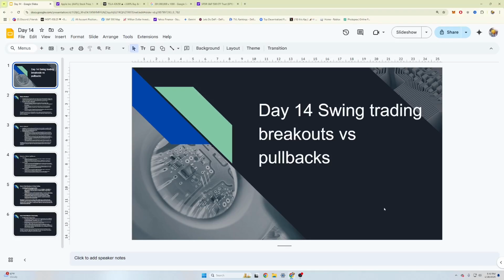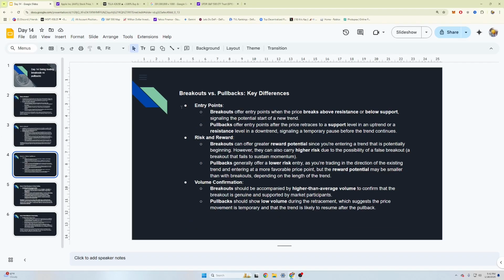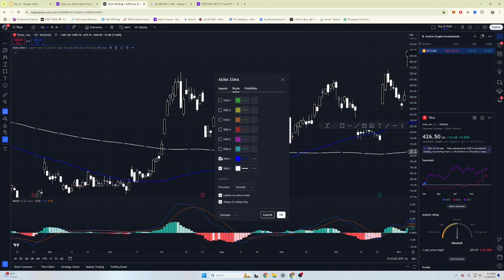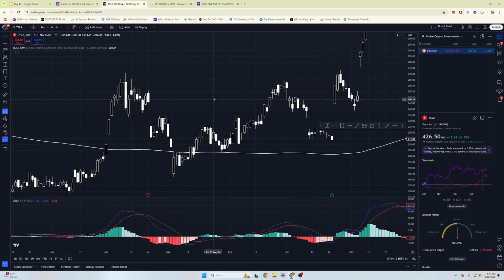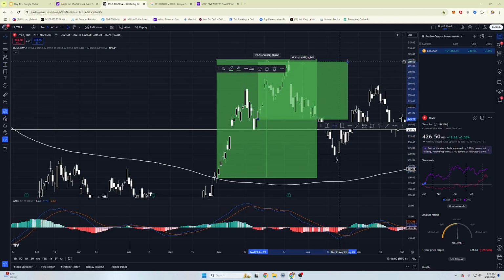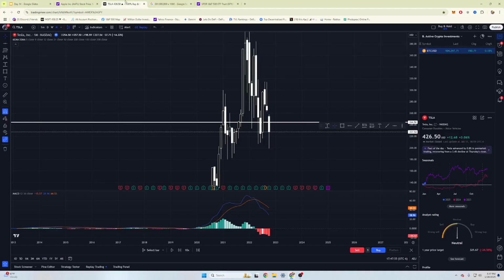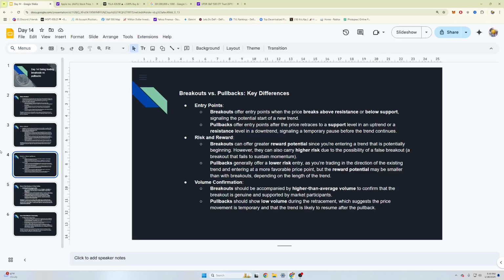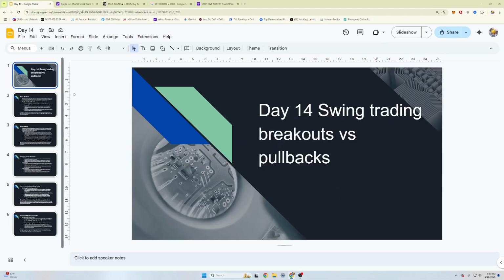Swing Trading Breakouts Vs Pullbacks | Day 14